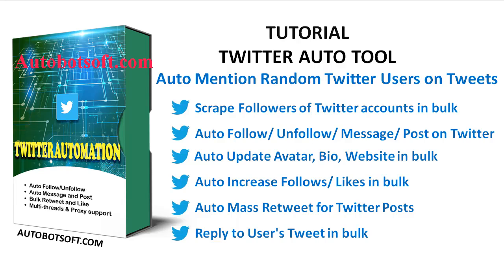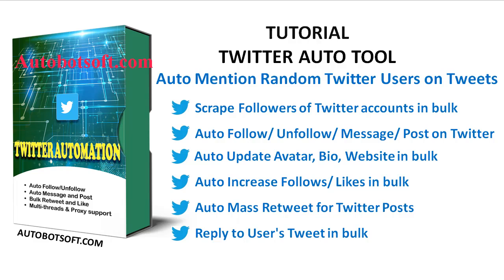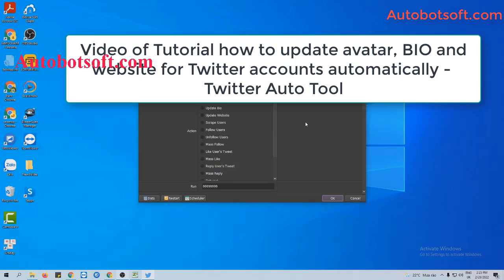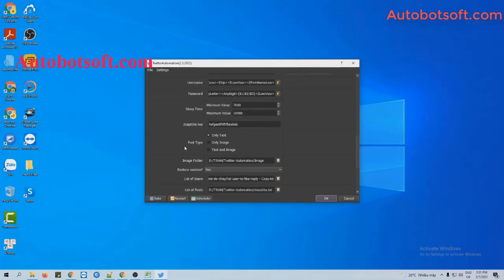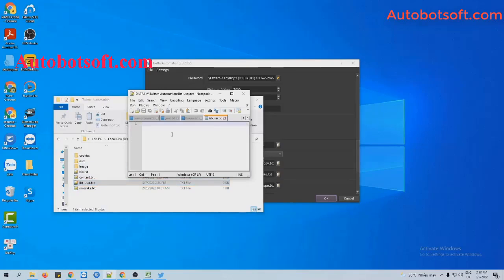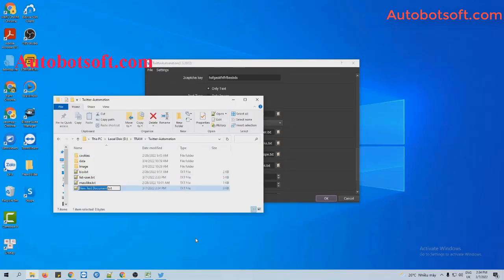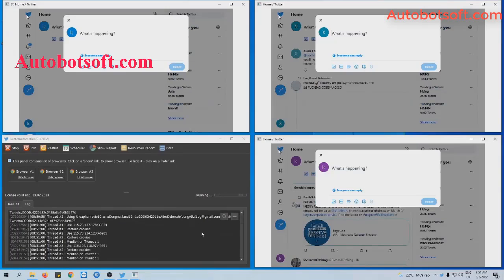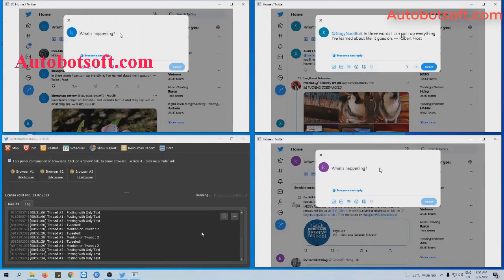Auto mention random Twitter users on Tweets - Twitter auto software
Twitter Automation tool helps you
Create with Unlimited Twitter accounts using Gmail accounts;
Check the login of the Bulk Twitter accounts;
Update Avatar;
Update Bio in Bulk;
Scrape Bulk users;
Follow Unlimited Users;
Unfollow Unlimited Users;
Increase likes of posts